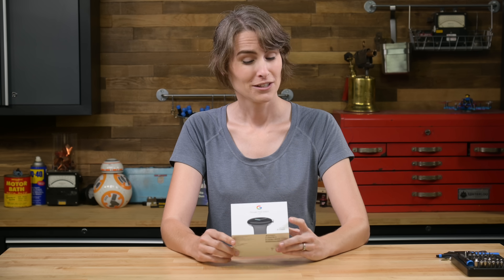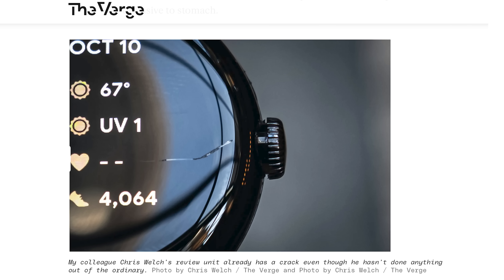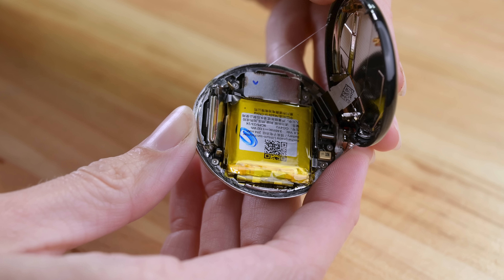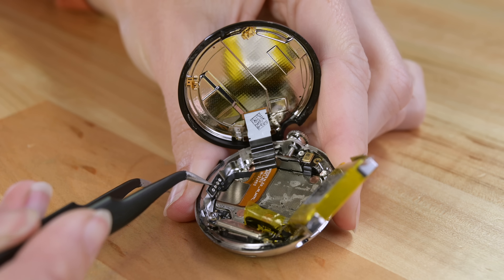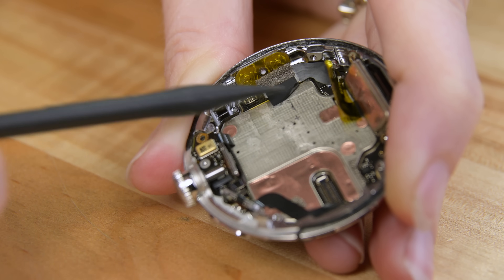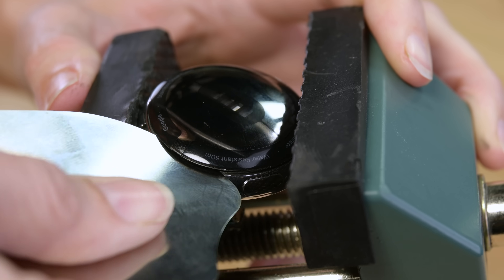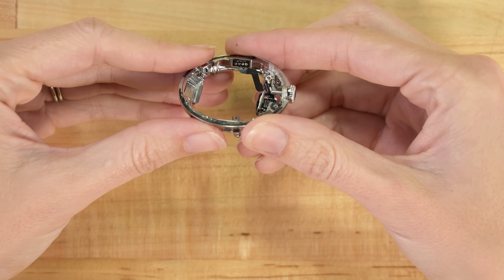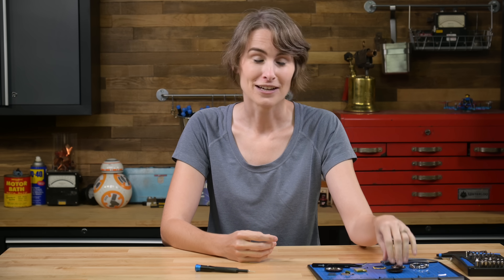Pixel Watch Teardown: Google’s 1st Gen Answer to the Apple Watch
The Pixel Watch is here, and it’s… round. We’ll have to dig into the hardware to see what else differentiates this Android offering from Apple’s juggernaut. Let’s find out what makes this Pixel tick—it’s teardown time.